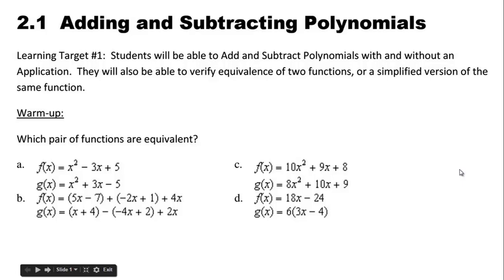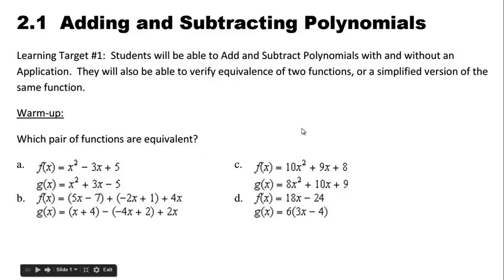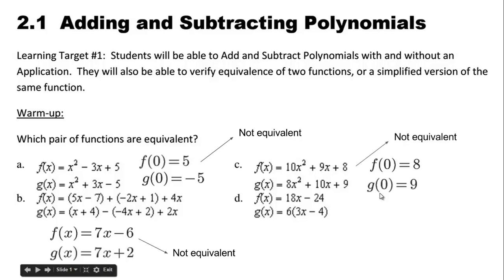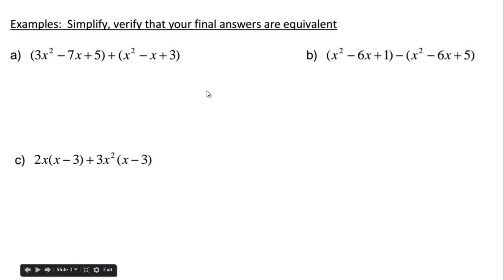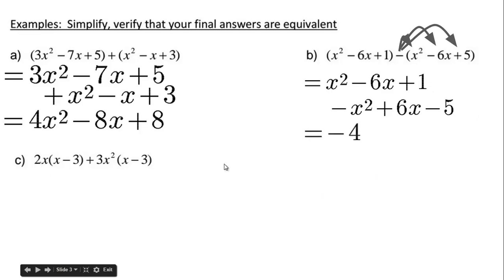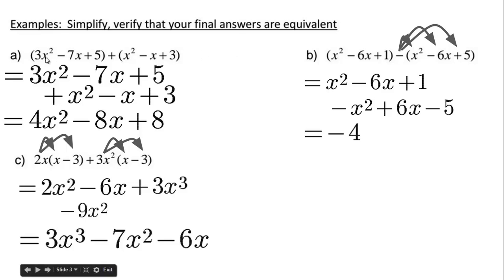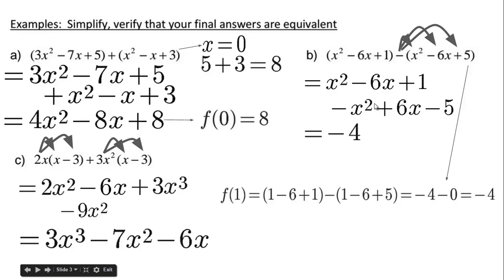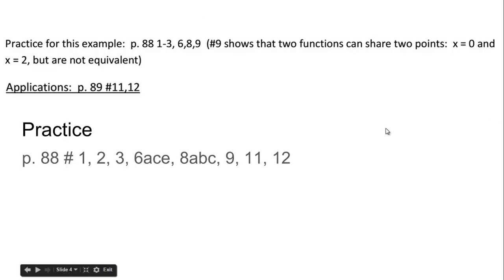2.1 Adding and Subtracting Polynomials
2.1 Adding and Subtracting Polynomials